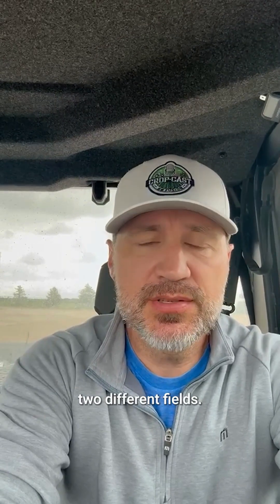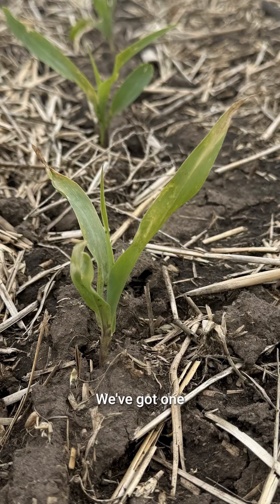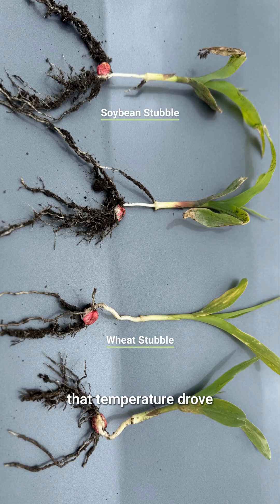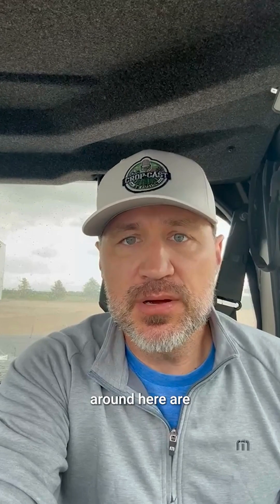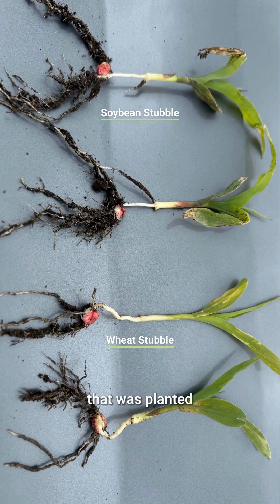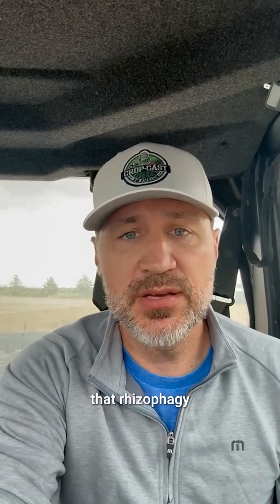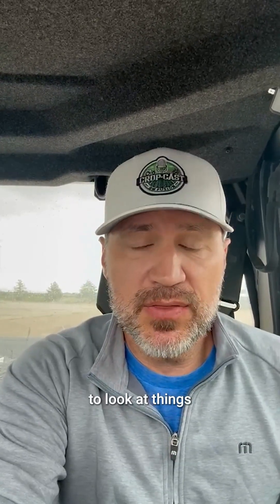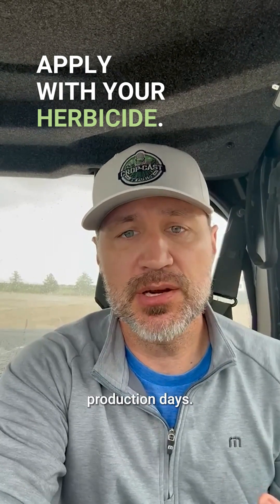Growing Pressure in V2: Limit Lost Growing Days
Late plant. Limited sunlight. Drought.
Though early in the season, these factors are stealing valuable growing days from your crop, and now, another herbicide pass could set you back even more. Jason Schley, President of Agronomy, shares quick tips to help your crop manage stress, recover faster, and protect yield in a tough year.